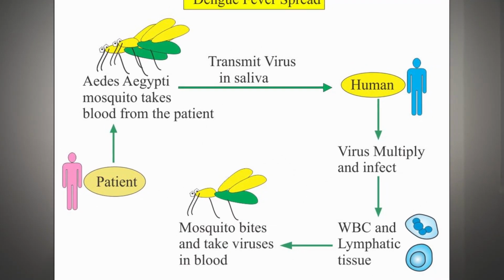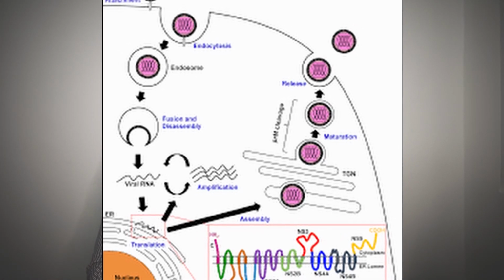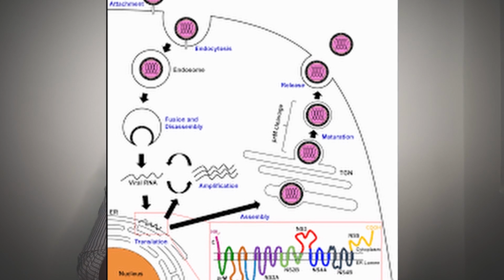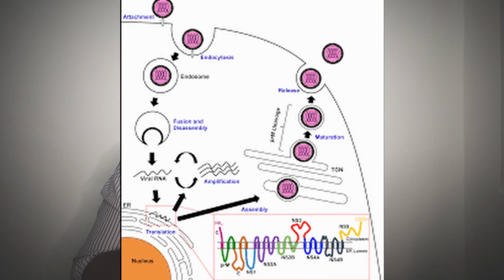Dengue Fever | How it spreads? Replication in cell | Phases of dengue fever | Curry Soup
Dengue Fever, How it spreads? Replication in cell, Phases of dengue fever